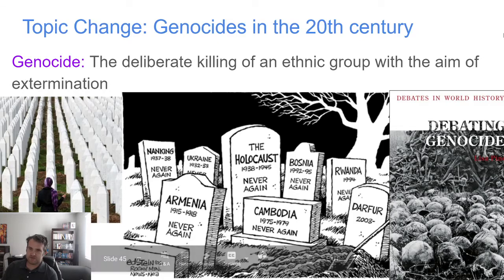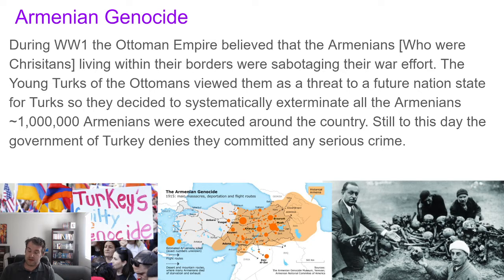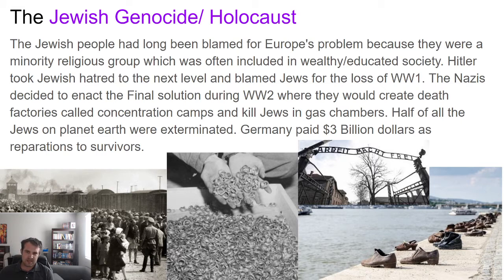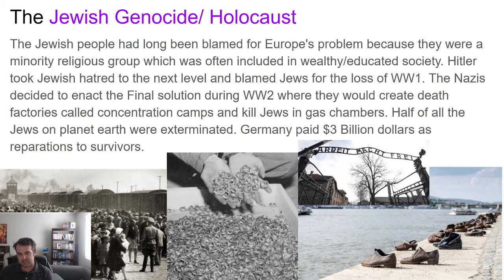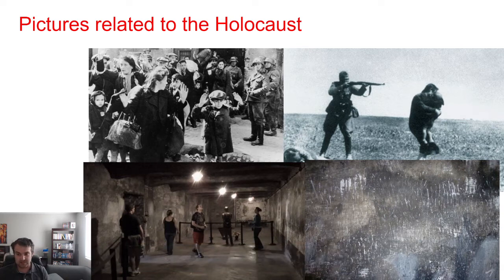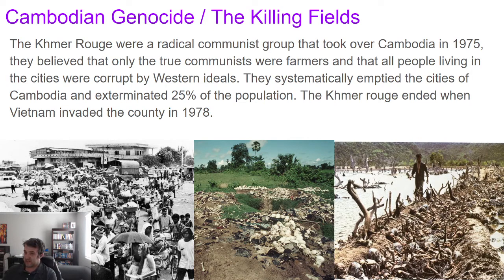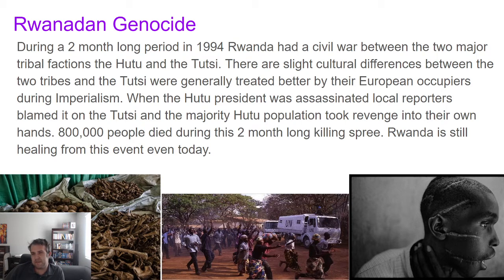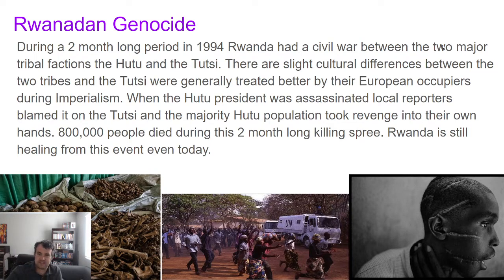AP World Unit 7.4